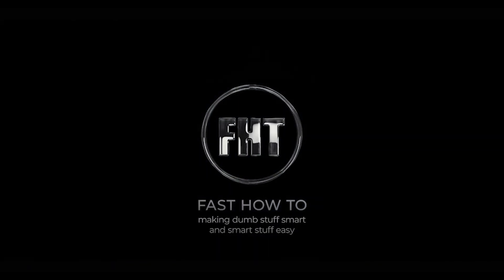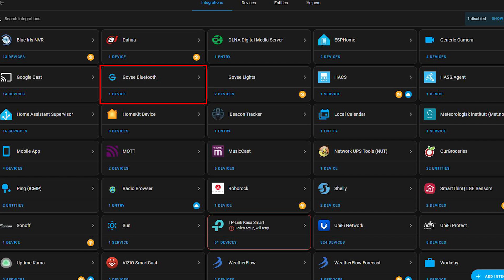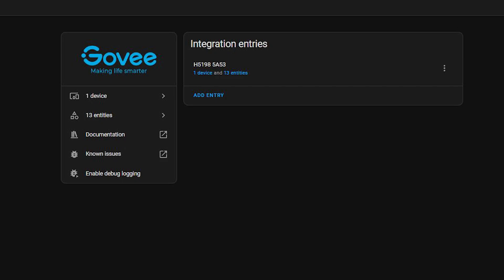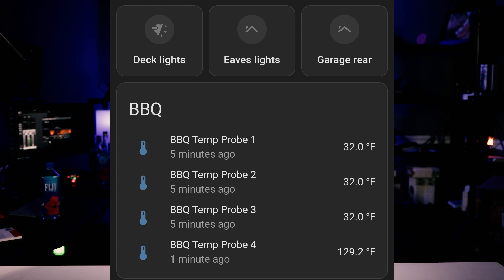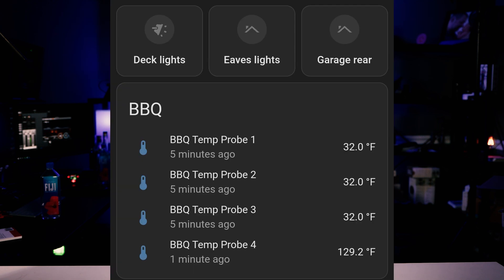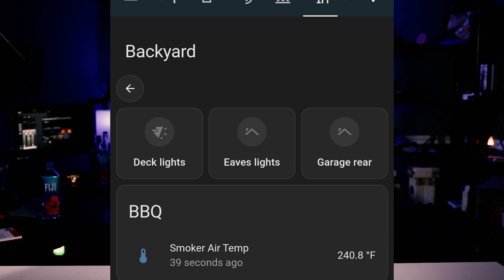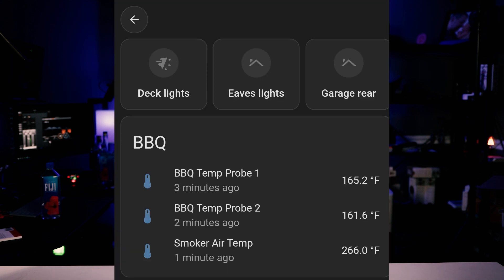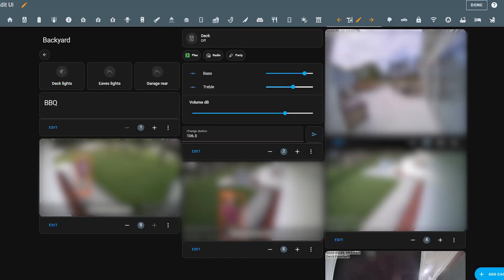I Monitor My Smoker From Home Assistant, and You Can, Too!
In this video, I show how I integrated the Govee 4-probe Meat Thermometer into Home Assistant, and show the code for the awesome way I display the info on my dashboard using a conditional card to display an entities card - with nested conditions on the entities card!  I also cover some additional info about ESP32 Bluetooth proxies so that you are able to communicate with this device even if it's nowhere near your Home Assistant server.

Govee Meat Thermometer with 4 probes
ESP32 devices

This episode's t-shirt

Lighting:
Govee Floor Lamps
Aputure Amaran T2C (background overhead light)